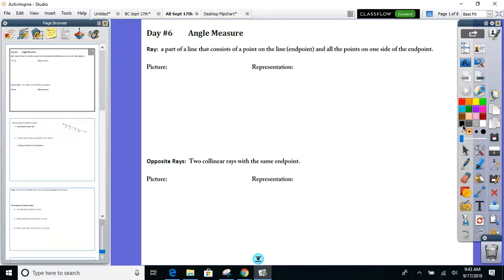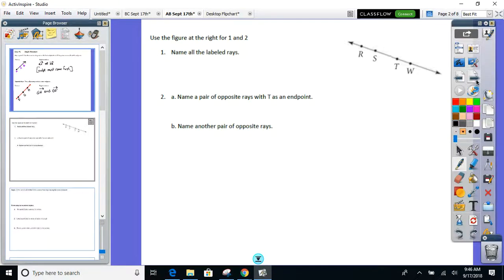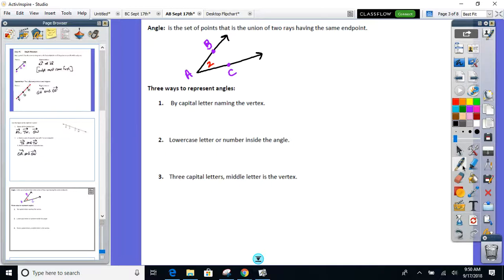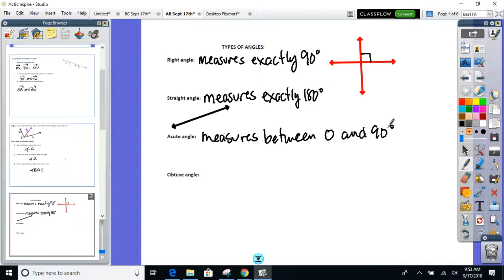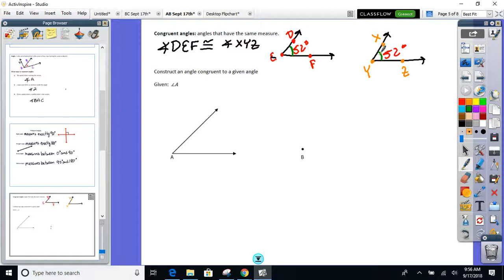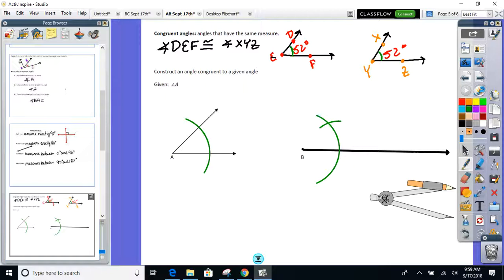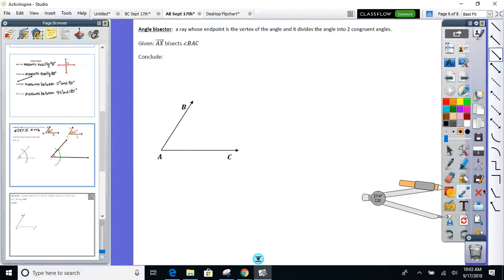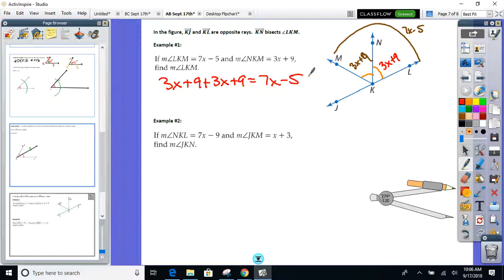Geometry AB & BC Sept 17th - Unit 1 - Angle Measure